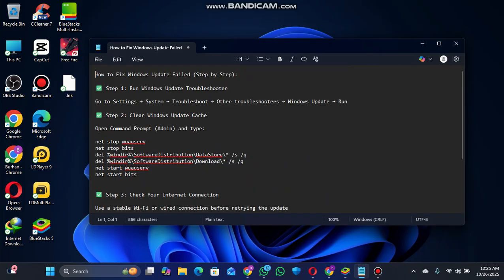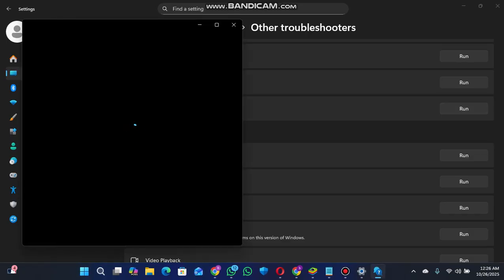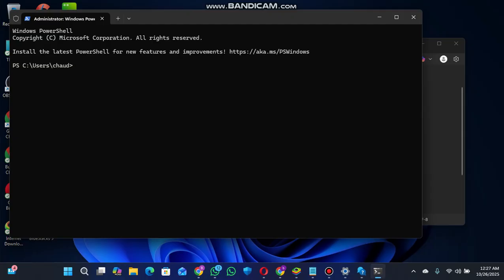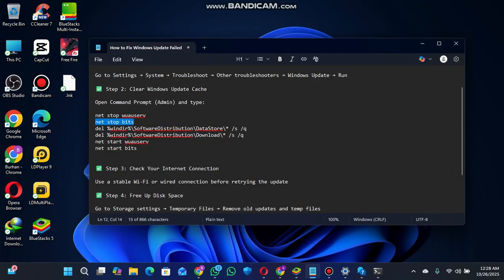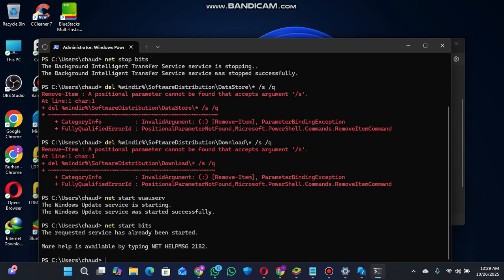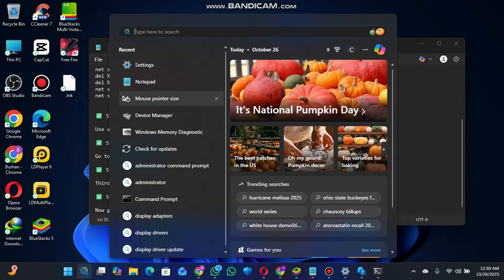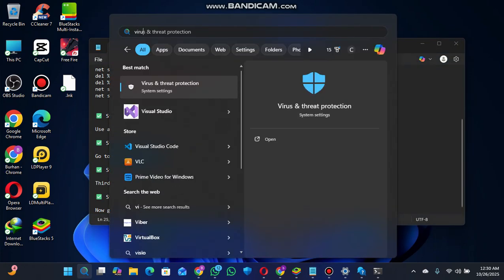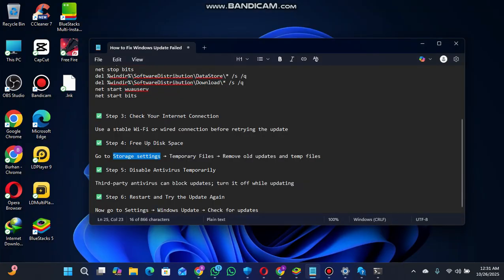Windows 10/11 Update Failed? Do This Before Retry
Your Windows 10 or 11 update failed again? 😩 Don’t worry — this video shows you the exact steps to fix it before retrying so the update installs successfully next time.

These simple methods will fix most update errors like 0x800f0922, 0x80070002, and 0x80073712 — even if the update keeps failing repeatedly.

Open Settings → System → Troubleshoot → Other Troubleshooters → Windows Update → Run

✅ Step 2: Clear Windows Update Cache

Open Command Prompt (Admin) and run these commands one by one:

del %windir%\SoftwareDistribution\DataStore\* /s /q
del %windir%\SoftwareDistribution\Download\* /s /q

✅ Step 3: Check Internet & Disk Space

Go to Settings → Storage → Temporary Files → Delete old updates.

Some antivirus programs block updates — turn it off before retrying.

✅ Step 5: Restart & Try Again

Go to Settings → Windows Update → Check for updates and retry.

💡 Bonus Tip: If nothing works, manually download the update from the Microsoft Update Catalog

windows 10 update failed fix, windows 11 update not installing, windows update stuck, windows update error fix, windows update retry solution, update failed 0x800f0922, fix windows update 2025, windows 11 update problem